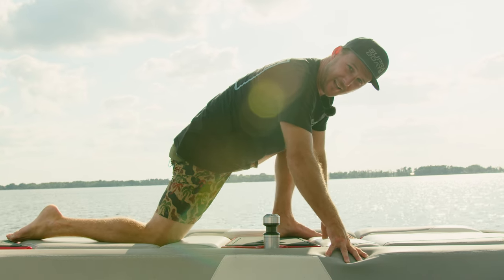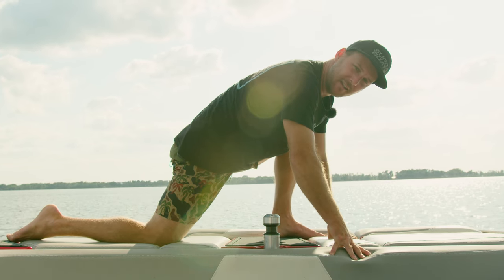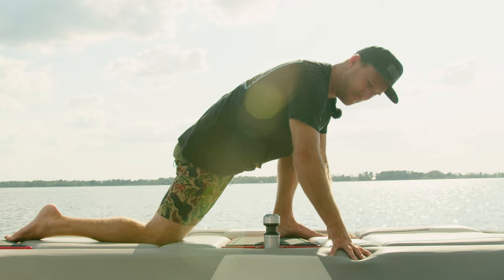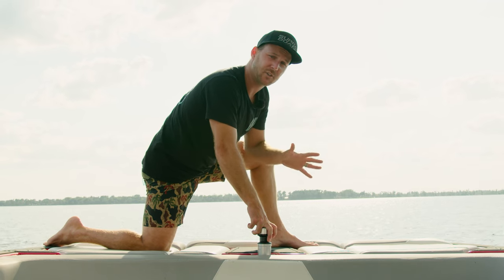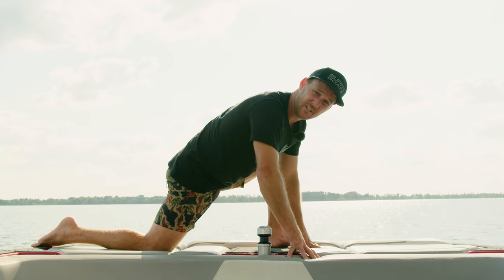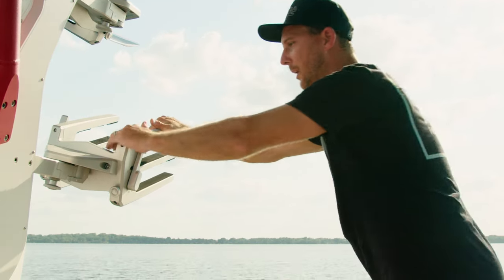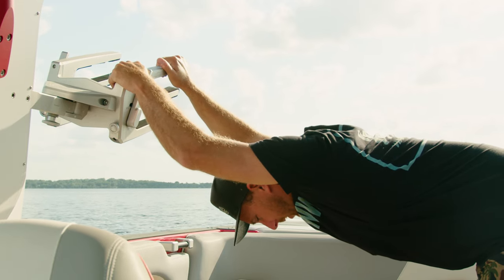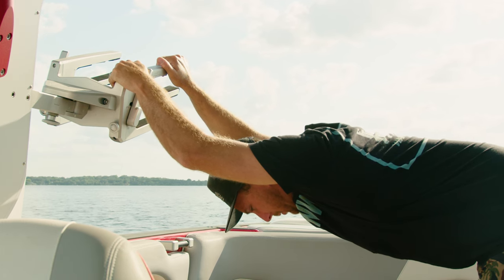Stretching before your ride! Get Loose!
It's important to make sure to stretch before you ride! In this video we share some stretches and stretching tips we hope you find helpful. Stay limber, stay loose, and have fun on the water.

The Wake Channel is the hub for the best wake AND watersports content in the world. With unrivalled access to the people and the companies that define the sport, it delivers weekly how to’s, technique, humour, news, adventure and entertainment for anyone interested in watersports.

for Wake Clothing, videos, tutorials and entertainment!